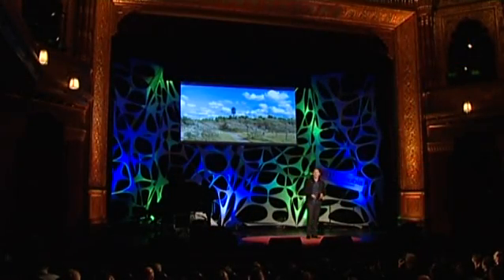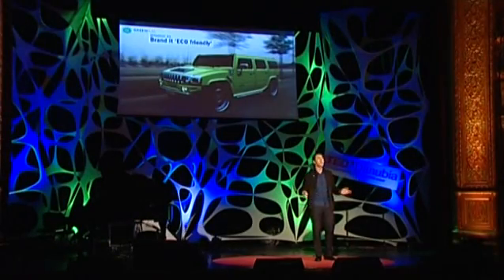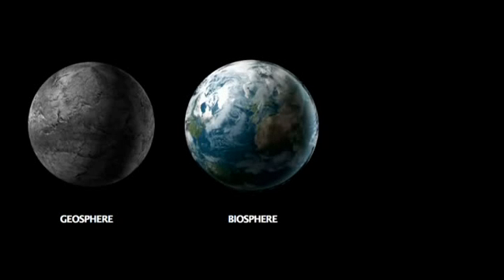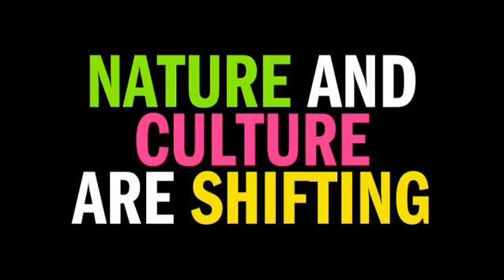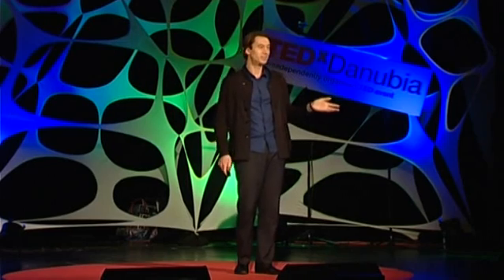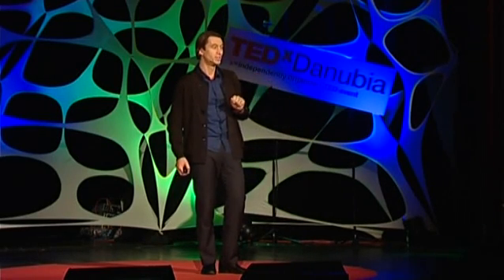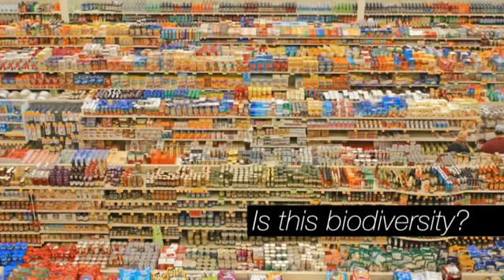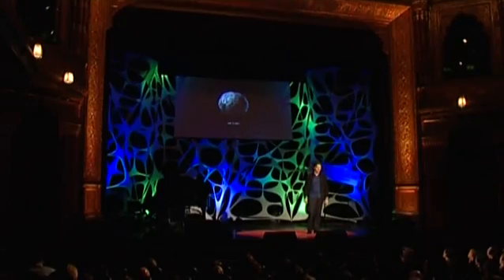Next Nature -- The Nature Caused by People: Koert van Mensvoort at TEDxDanubia 2013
Koert van Mensvoort MFA MSc is an artist, designer, writer & engineer. His work revolves around the idea that humankind, in its attempts to cultivate nature, causes the rising of a next nature, which is wild and unpredictable as ever. Among his works are the Datafountain (an internet enabled water fountain connected to money currency rates), the documentary 'Daddy! The Woods smell of Shampoo', the essay 'Real Nature is not Green', the Fake for Real memory game (on the tensed relation between reality and simulation) and the NANO Supermarket. Furthermore he directs the Next Nature Foundation in Amsterdam and Next Nature Lab at Eindhoven University of Technology.